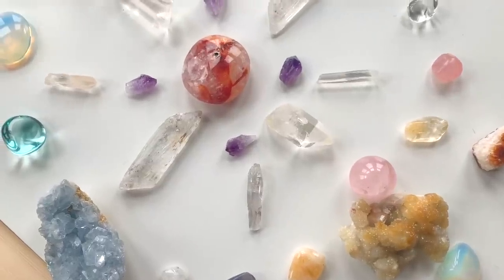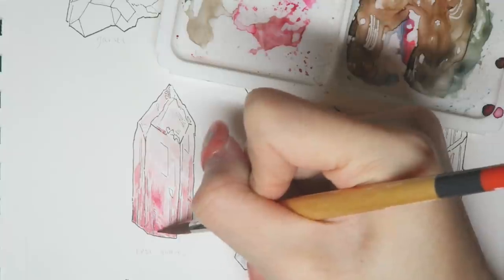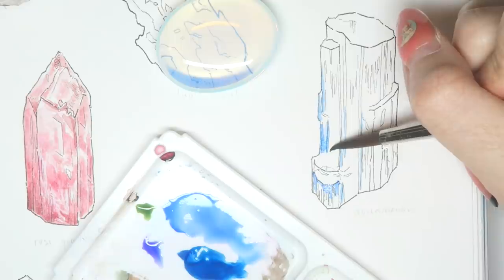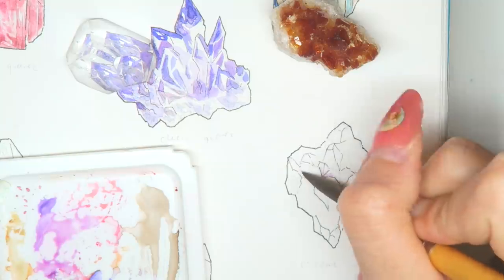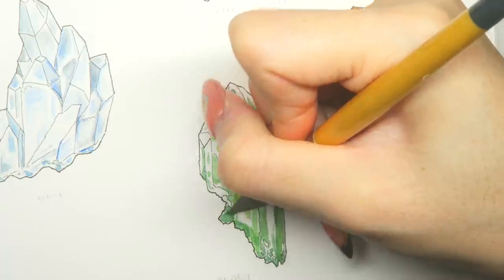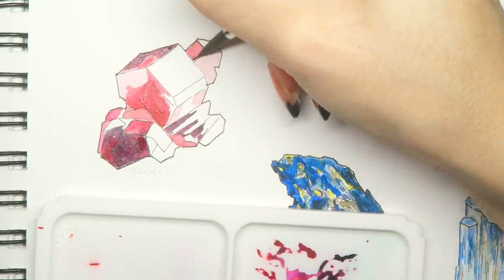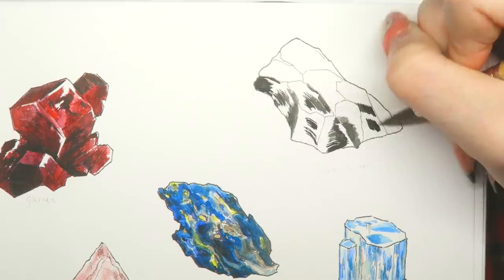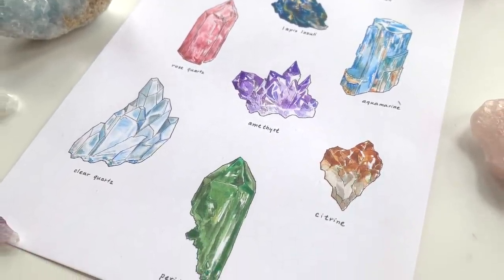Minerals, Crystals & Gems//🔮House of Tales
Hello Friends,

I hope you had a good thanksgiving break so far. I'm looking forward to visiting the aquarium later today~ I want to draw some marine life so I brought my sketchbook with me.
My opinion of crystal healing lies somewhere in the middle of the spectrum between magic and psudoscience; I do believe there is a certain placebo effect taking place when one meditates with a crystal, but I don't think that means the healing energy of the crystal isn't real or valid. Crystals are a great addition to support one's wellness, but shouldn't be used to substitute treatment and service from medical professionals in any way.

I didn't go super into detail about the meaning of each crystal because I think that should remain ambiguous and subjective, depending on the user and owner of the stone it provides different functions, whether it be warding, banishing, cleansing, charging should be up to you, and not someone else's definition of "what it means."

Paper: Canson sketchbook
Medium:
*Pentel Graphgear500, 0.3mm 2B.
*Holbein Watercolor 12 set.

* ˚ . ✫ Find Us ✫ . ˚ *

Blessed be,

Lilith